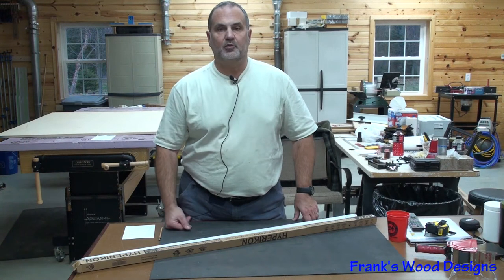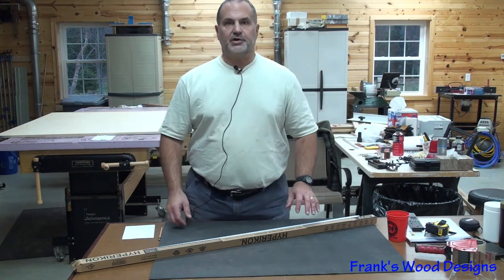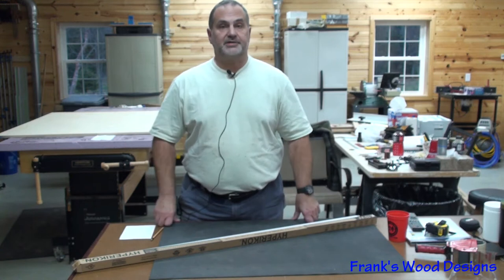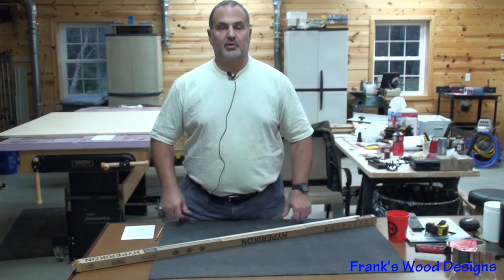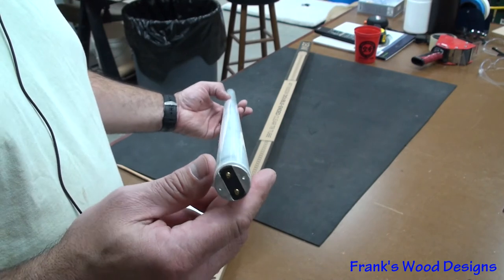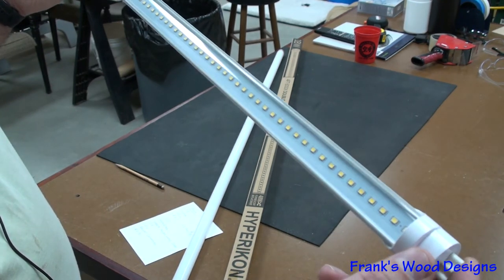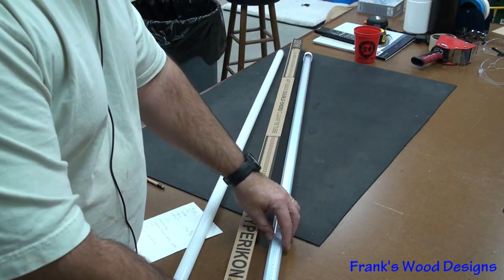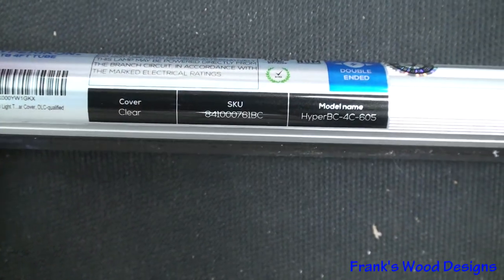LED Shop Lights 171210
Hi everyone!

I need to replace some of my fluorescent light bulbs in my shop, but I’ve decided to invest in replacing my lights with the newest ballast compatible LED T-8 lights.

Dealers and/or tools mentioned in this video:
• Hyperikon 6000k LED T-8 bulbs

Thanks again for watching and have a great time working on your projects!

Frank

Safety Note: Always use and wear original equipment manufacturers (OEM) Safety Equipment and Personal Protection Equipment when operating or using any tools or power equipment. In my videos some of the OEM Safety equipment has been removed for video clarity purposes only. Always put Safety first when working in your shop.

Other Woodworker Video Channels: Check out just some of the other Video Woodworkers that have inspired me to start recording my projects and to learn from the woodworking community the tips, tricks and skills that make us all better woodworkers: